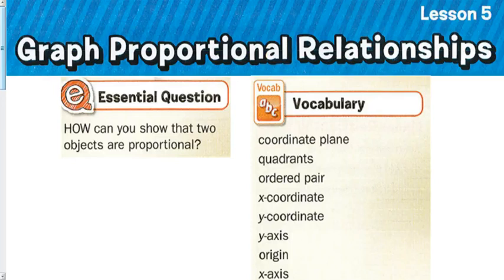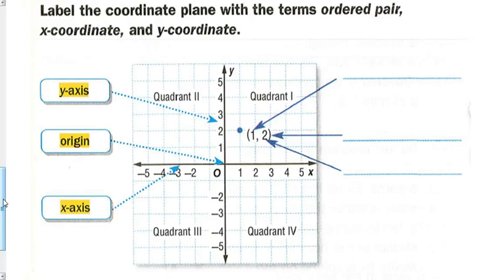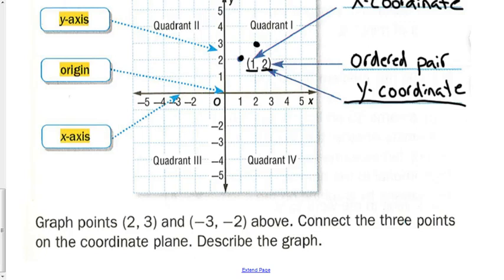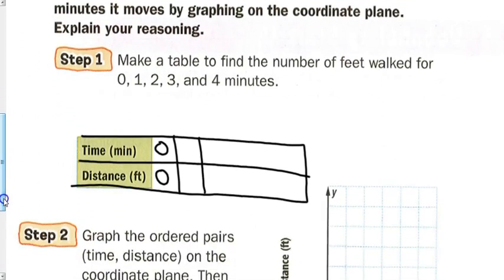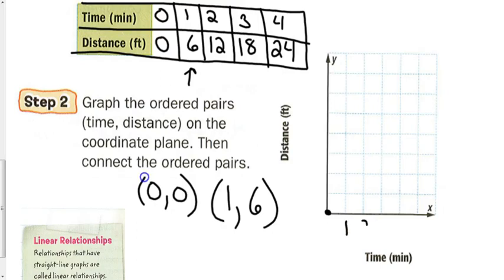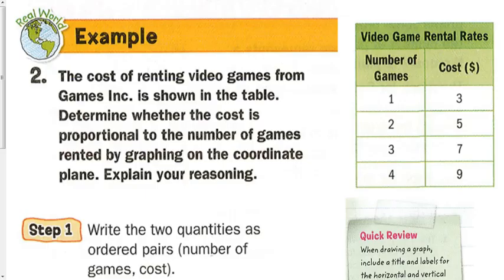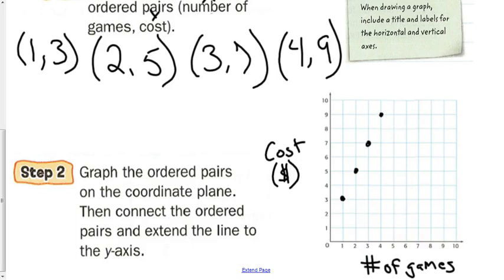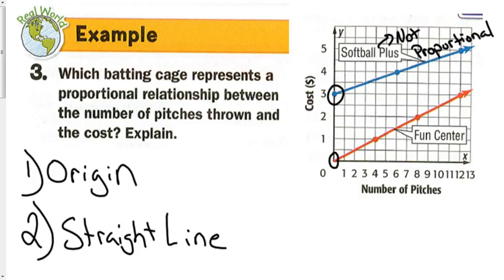Chapter 1 Lesson 5 - Graph Proportional Relationships